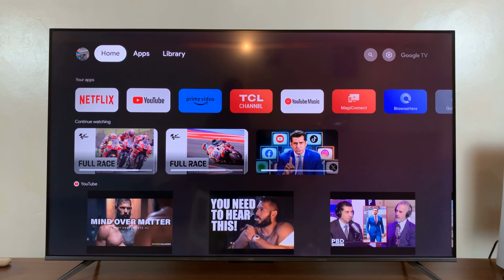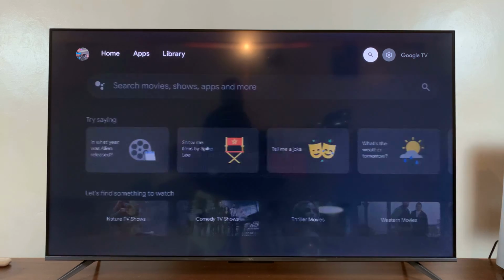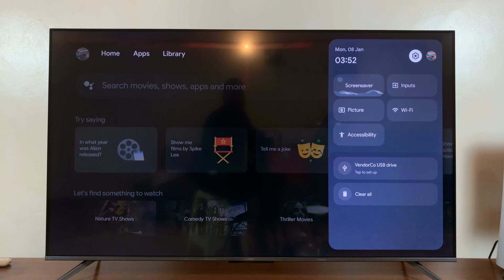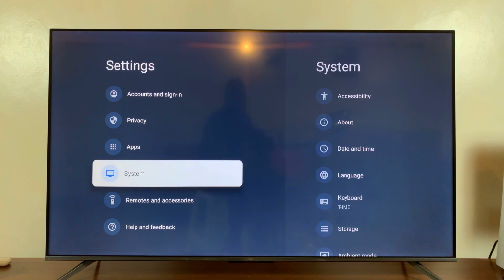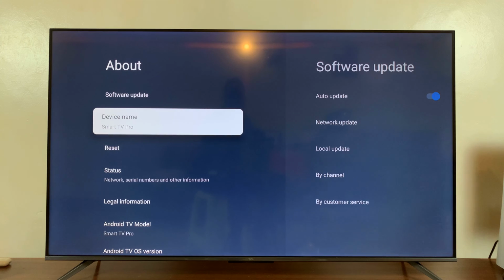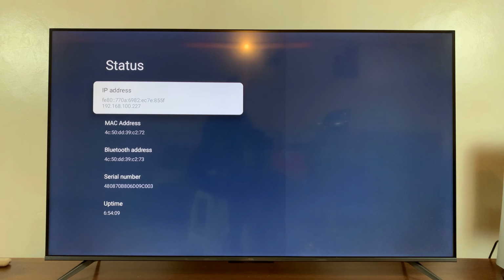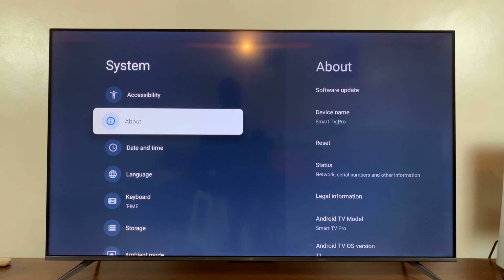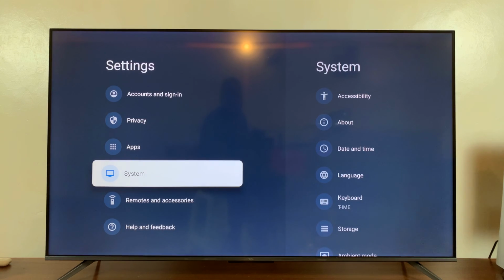TCL Google TV: How To See IP Address | Find IP Address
In this tutorial, we'll guide you through the process to see the IP address on your TCL Google TV. Easily find the IP Address on your TV. Understanding your device's IP address can be essential for various networking tasks and troubleshooting.

Whether you're a tech enthusiast or just curious about your TV's network settings, this step-by-step guide will walk you through the simple steps to locate and view the IP address on your TCL Google TV.

How To See IP Address TCL Google TV:
How To Find IP Address TCL Google TV:
How To View IP Address TCL Google TV:
How To Check IP Address TCL Google TV:

Step 1: Start by navigating to the home screen on your TCL Google TV. On the home screen, locate and select the "Settings" icon. This is typically represented by a gear or cogwheel symbol. You can also press the icon on the remote to access it.

Step 2: Once you've entered the Settings menu, navigate to the "System" option. Select it by pressing OK.

Step 3: Scroll down to "About" and press OK. Look for an option labelled "Status". The IP Address is often listed in this section. Press OK to open the Status menu in full.

Cell Phone Tripod Adapter